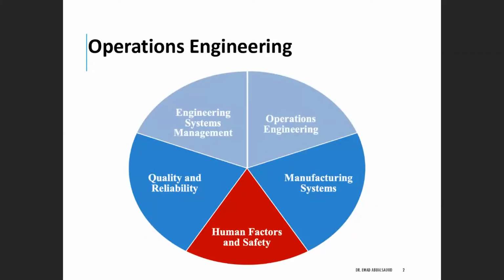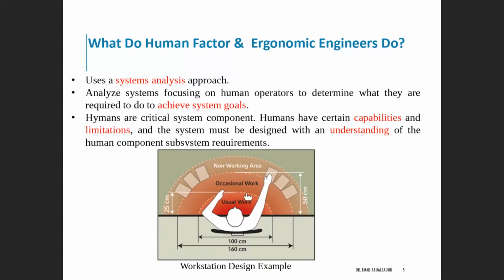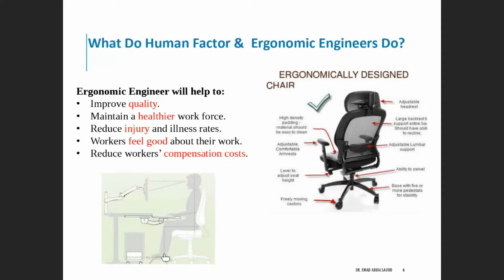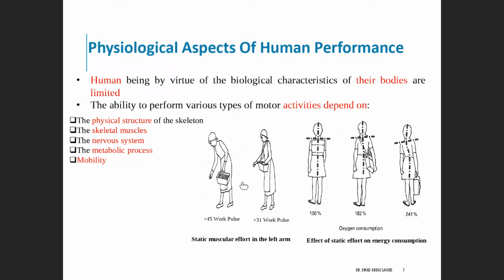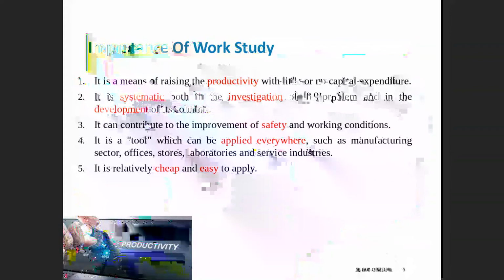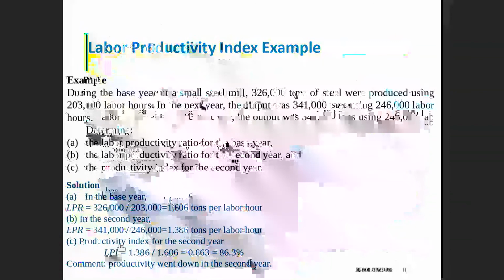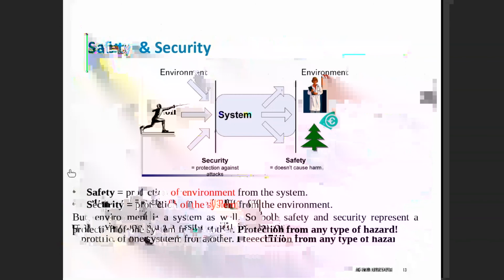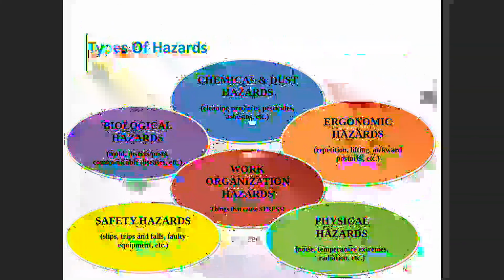Human Factors & Safety Part 1